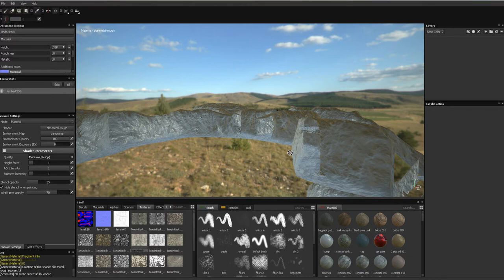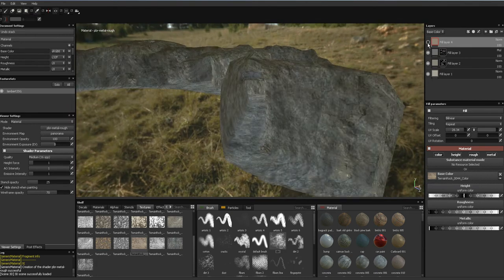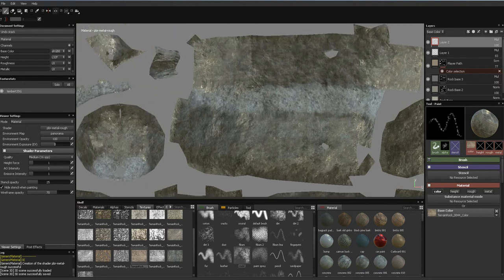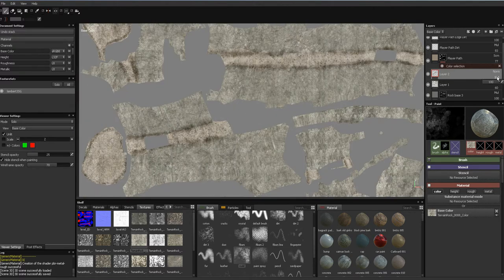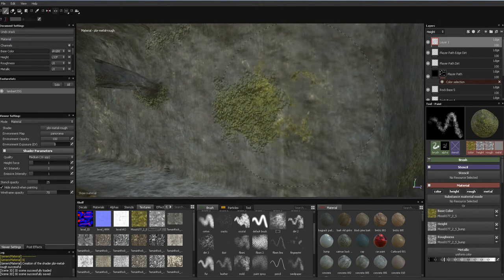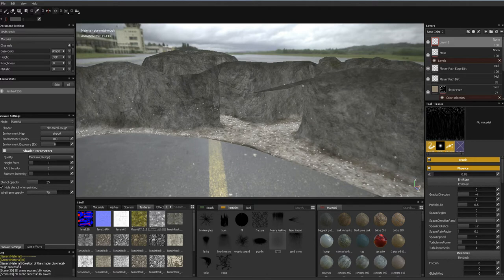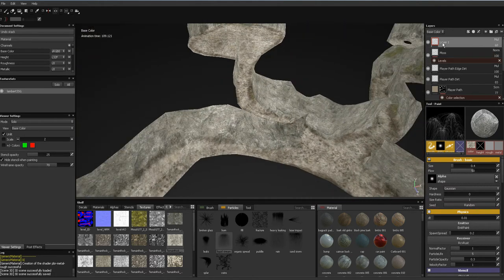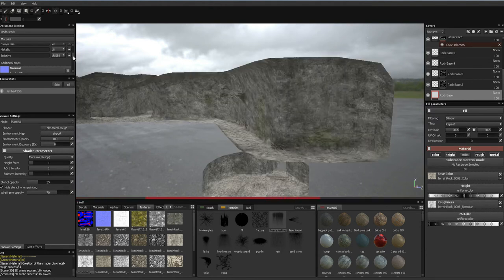Cave Level V: Texturing the cave